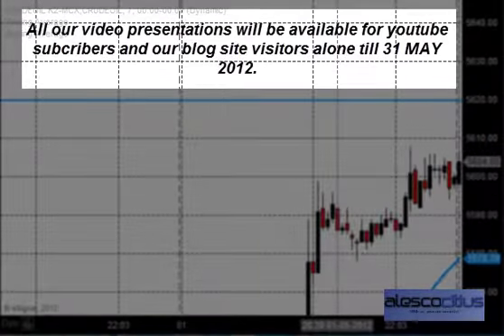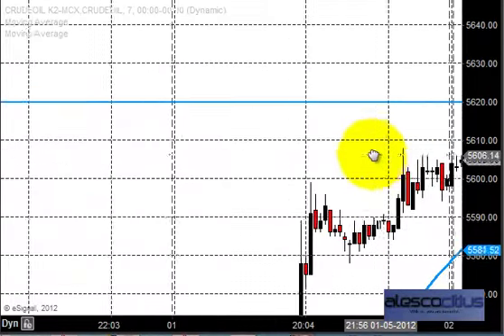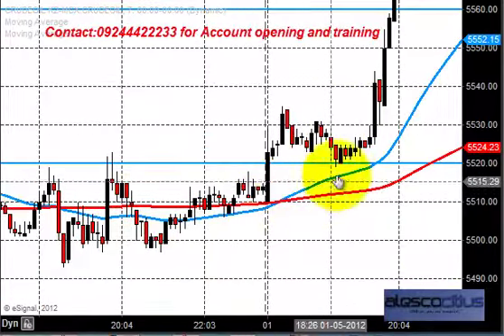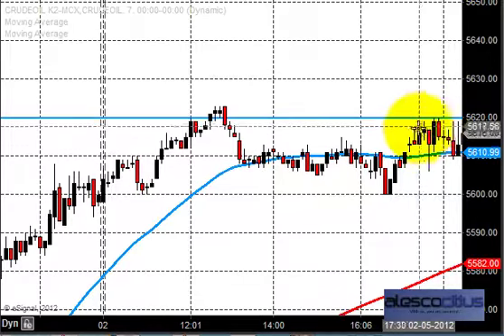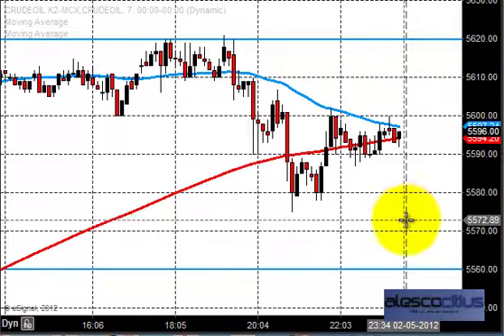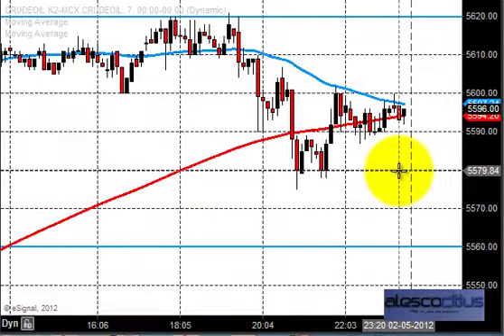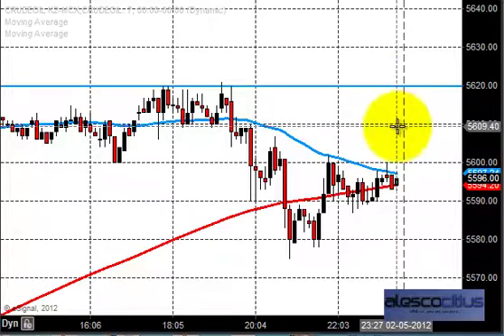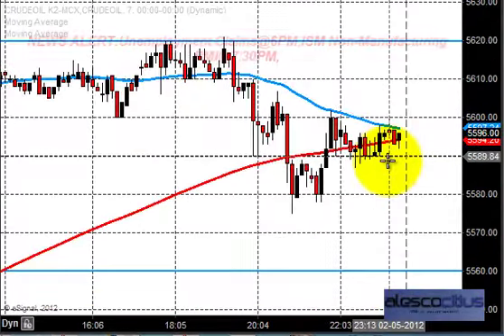MCX Crude oil trading tips analysis MAY 03 2012 Chennai Bangalore Tamil nadu